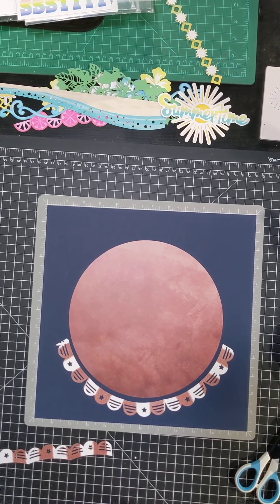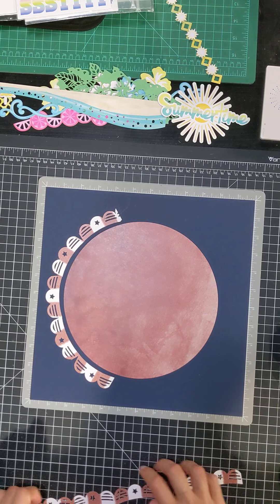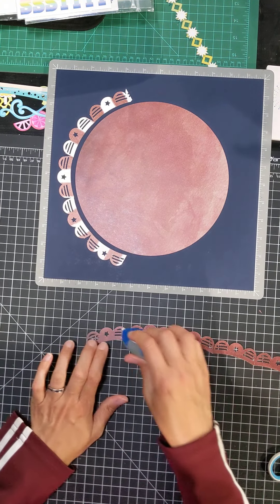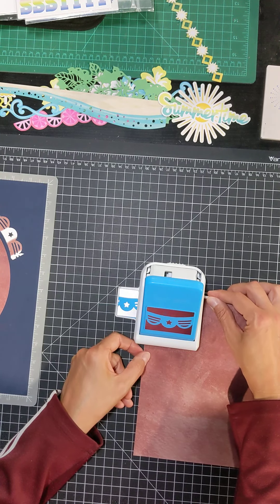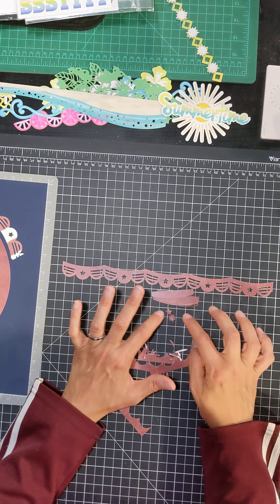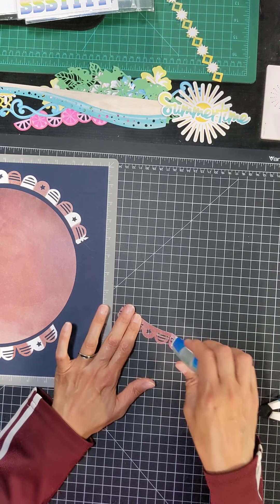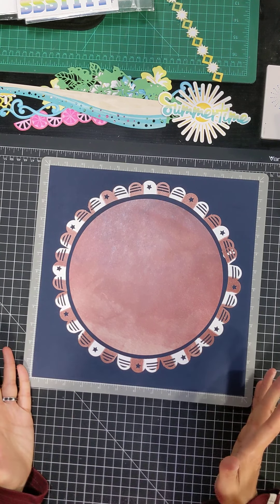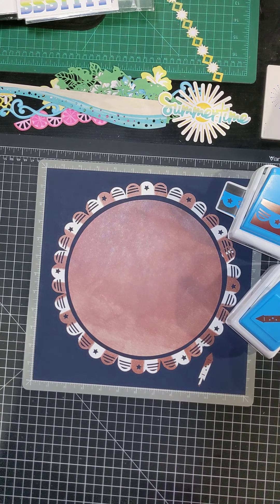Add some POW! to your layouts!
Border punches can be used for straight or round borders.  I used the Flag Banner border punch for this layout and added a few Firecracker embellishments too.
The Flag Banner is discontinued but I do have several in my inventory for purchase.  The Firecracker punch is still available and is marked down.  Head on over to my website to grab one of those.